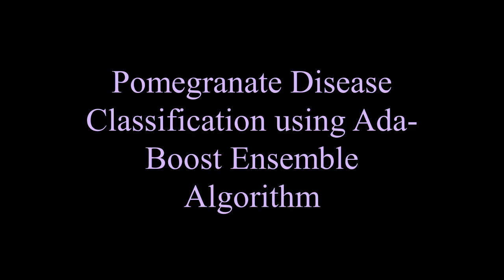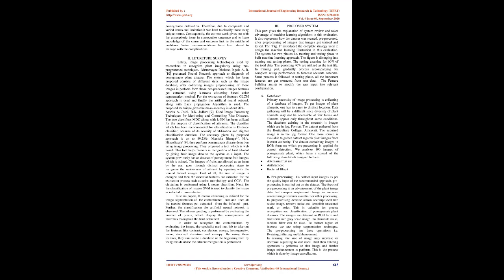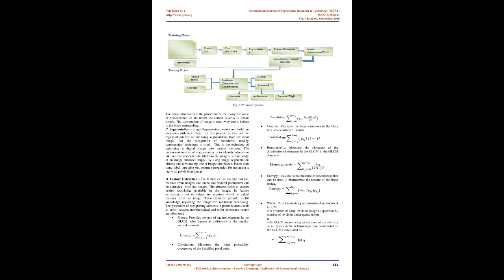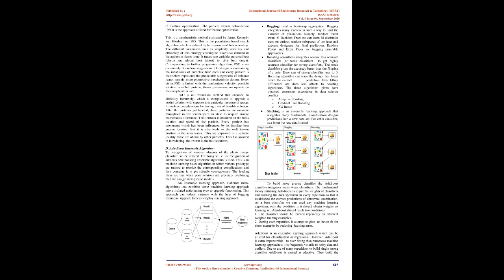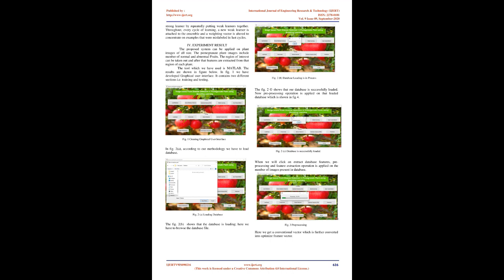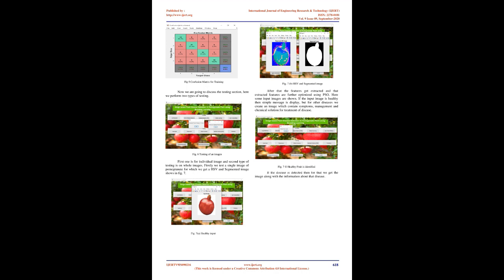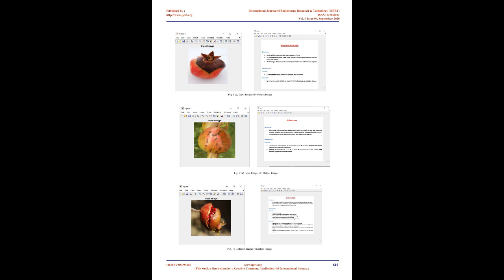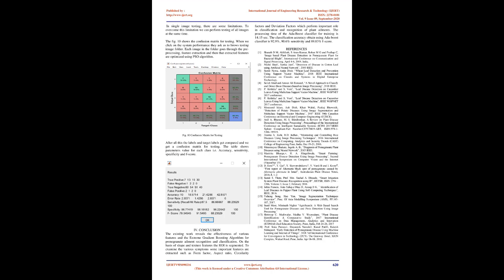Pomegranate Disease Classification using Ada-Boost Ensemble Algorithm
IJERTV9IS090216
Pooja Kantale , Shubhada Thakare

In farming plant ailments have arise to be a difficult as it forefront to the reduction in the yield, besides with that in several states the variety of the farming consequences is also affected. Fitness observation and the recognition of ailment in plant are extremely tough manually. Image processing is used to recognize ailment of pomegranate plants and classify in individual class with machine learning approach is used. The Ada-boost classier utilized for classication of ailments in multiclass. Iitially, features optimization is performed using PSO algorithm and multiclass classification are executed. So, testing accuracy using Ada-boost algorithm 92.9% achieved.